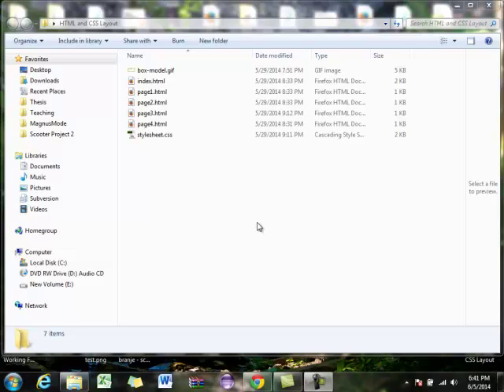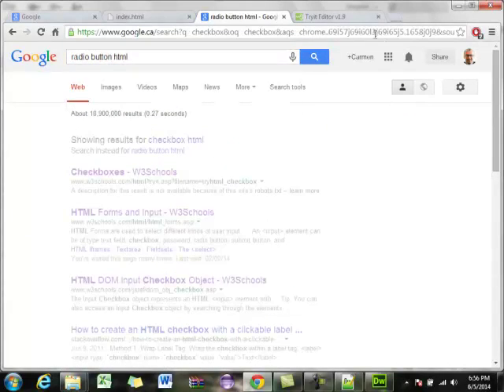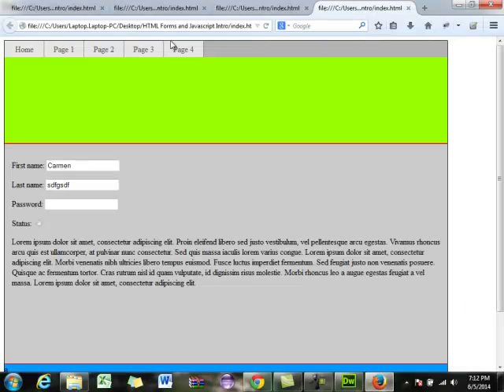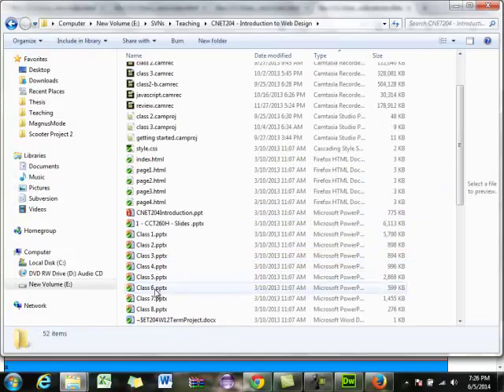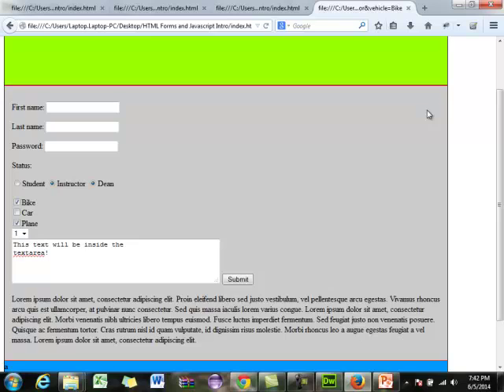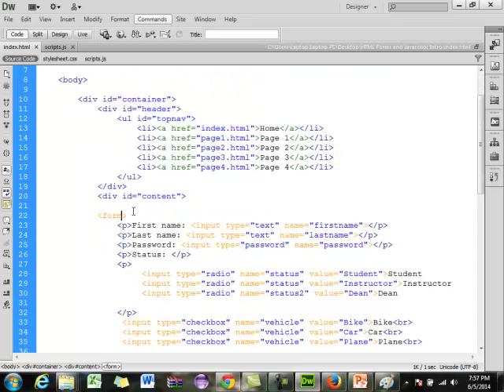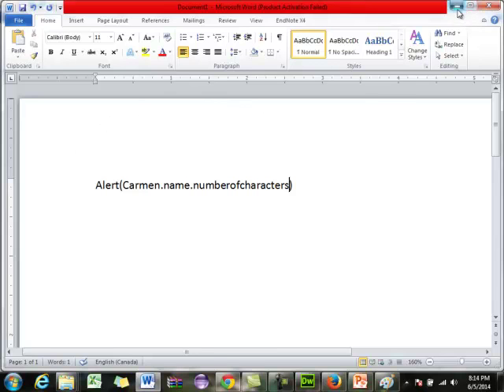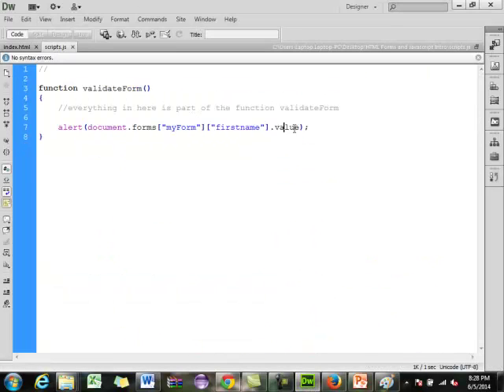Forms and Javascript